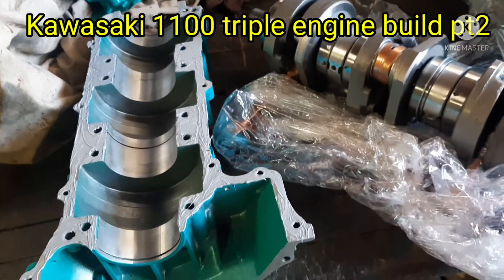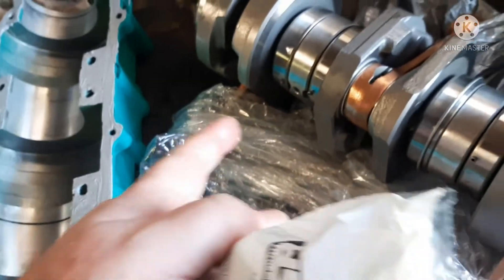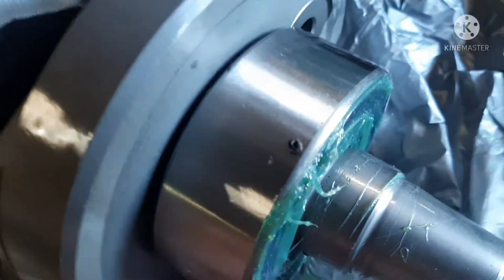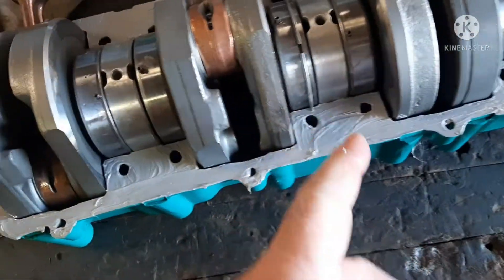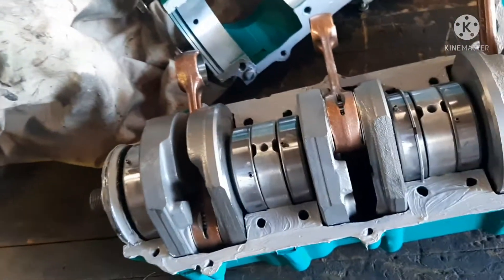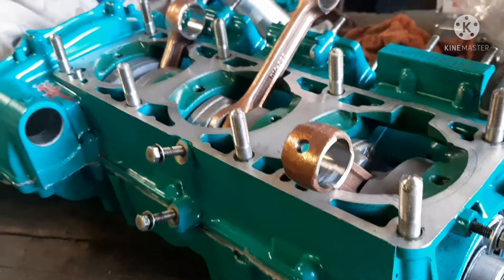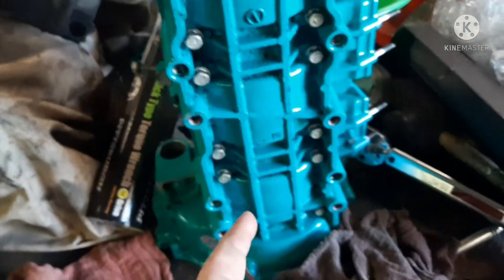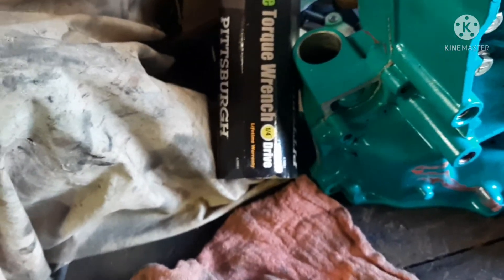Kawasaki 1100 triple rebuild pt2 building the bottom end.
In this video I get into building the bottom end and give the torque specs for those bolts.  I show how to line up the pins and collars to get the two case halves to fit together.